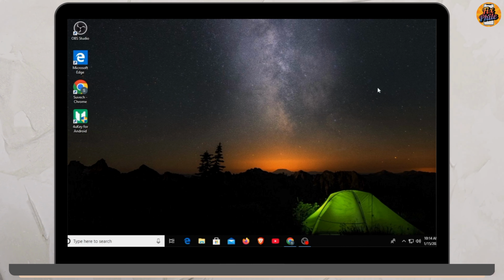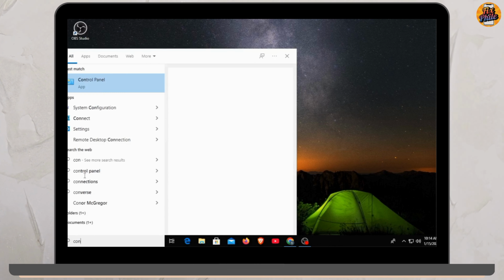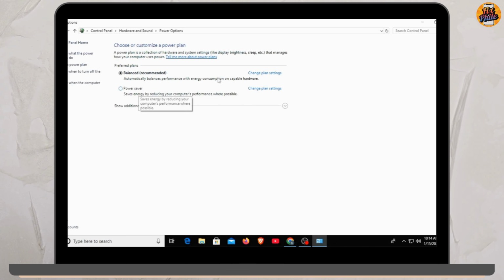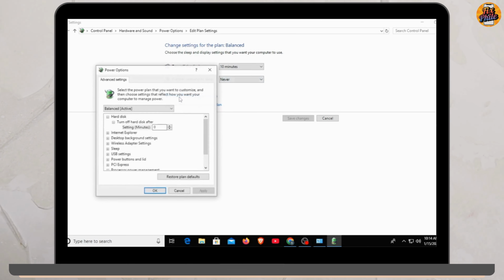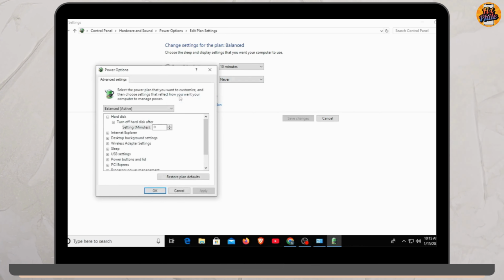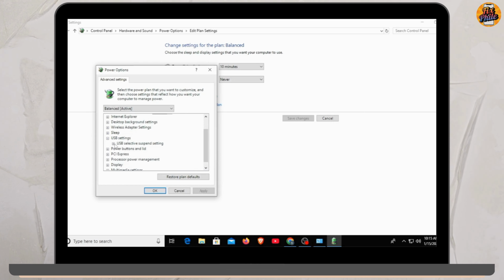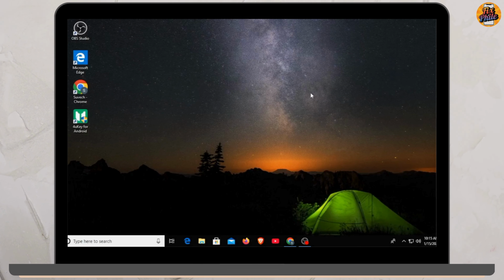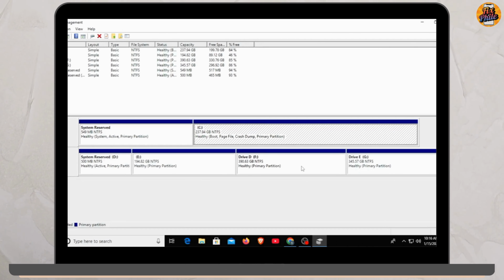[FIXED] External Hard Drive Not Showing up or Detected in Windows 11/10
Is your external hard drive not showing up or being detected in Windows 11 or 10? Don’t worry! In this guide, we’ll walk you through the steps to identify and fix the issue so your drive appears and works as expected. Whether it’s a connection problem, driver issue, or formatting conflict, we’ve got the solution.

Timestamps:
00:00 – Introduction to External Hard Drive Detection Issue
00:10 – Step-by-Step Fix for External Hard Drive Not Showing Up